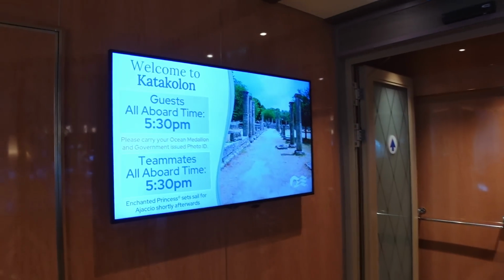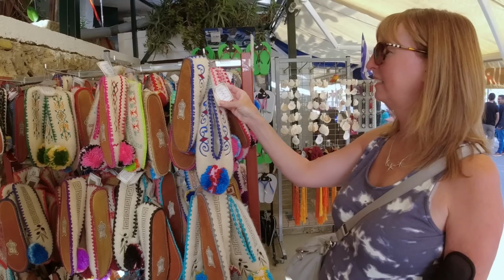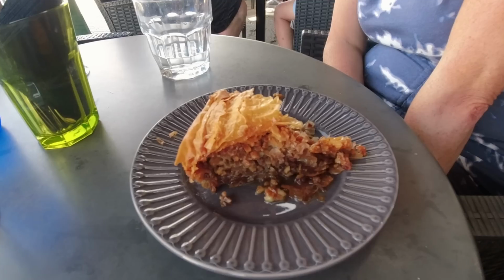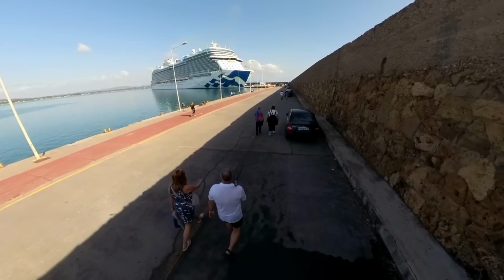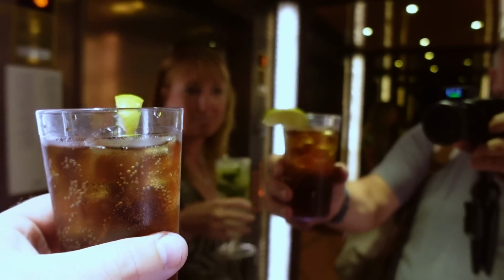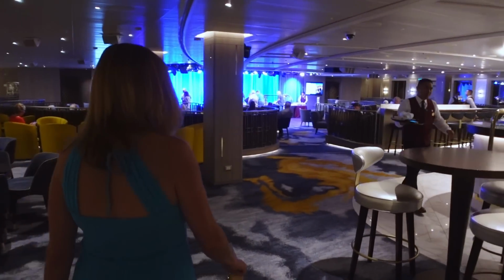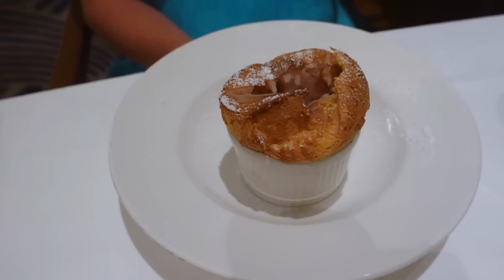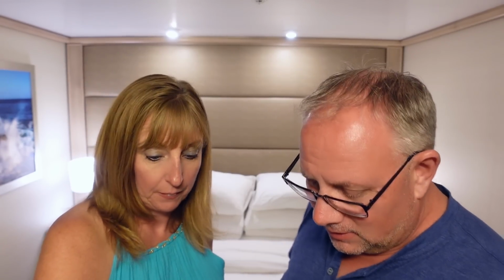Authentic Greek Seaside Town - Vlog Day 8 of 11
This is the eighth day of this 11-day cruise on the Enchanted Princess to the Eastern Mediterranean.  Today, we arrive at Katakolon, Greece.  We head into this beautiful little seaside town and go exploring.  Then, we head back for some fun onboard the ship with some cold swimming and failed Movie Under the Stars attempt.

This eighth video contains a letter for Journey to the Secret Word.  For each of the 11 days onboard the ship, we will hide a letter, find all 11 and form a three-word cruise-related phrase. Make a list of where all the letters were found and what the words are - then fill out the form at this address:

The lucky winner chosen from all successful entries will win a piece of Level 8 luggage!

Level 8 was kind enough to gift us the luggage on this cruise.  We agreed to try it and see how it works on future cruises. No sponsorship or fees were paid by Level 8; they just wanted you to see our experience using it.

0:00  - MDR Breakfast
3:01 -  Exploring Katakolon
9:01 -  Greek Lunch
12:43  -  Infinity Pool
16:19 -  Ouzo Tasting
21:13 -  Sunset and Love Boat Horn
22:22 - MDR Dinner
24:27 - Failed Movies Under the Stars
25:52 - Theatre & Good Night

We have cruised for over 15 years on five different cruise lines and look forward to sharing our experiences with you.
We will be posting Cruise VLOGS, videos that cover ship reviews, cabin tours, ship tours, and all of the fun in between!